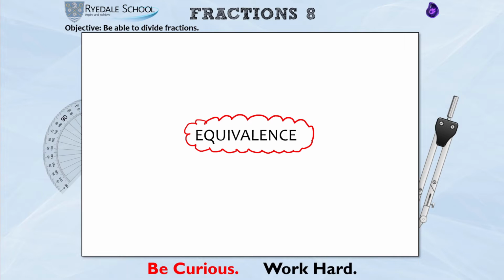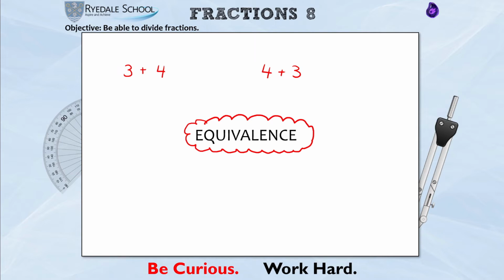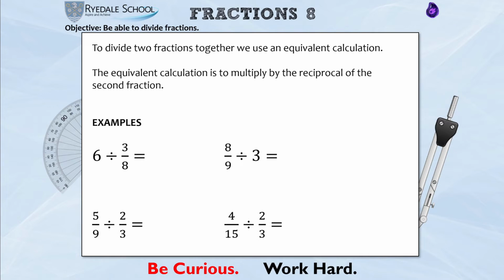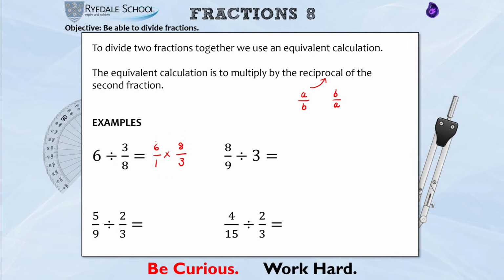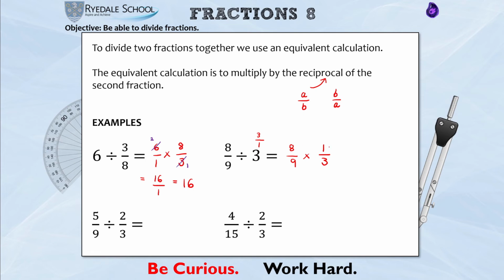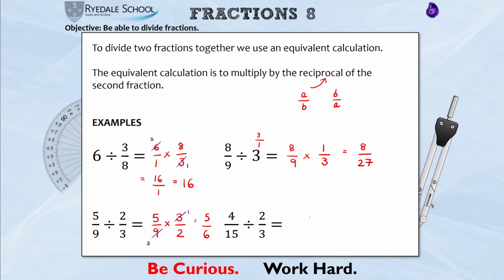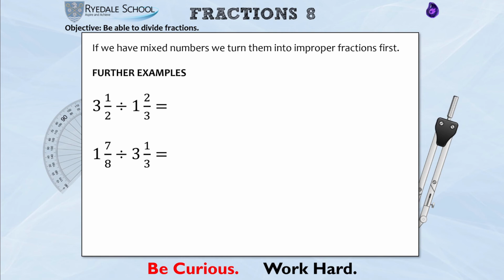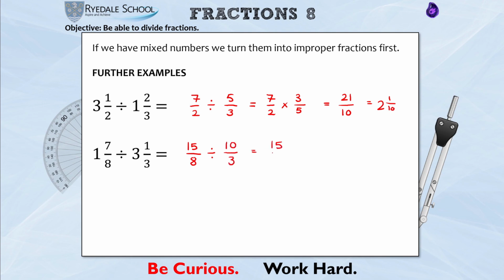Year 8 - Fractions 8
Teacher led explanation and examples of division with fractions.